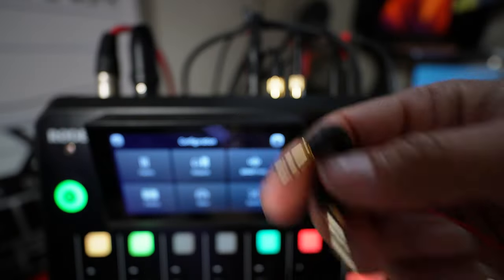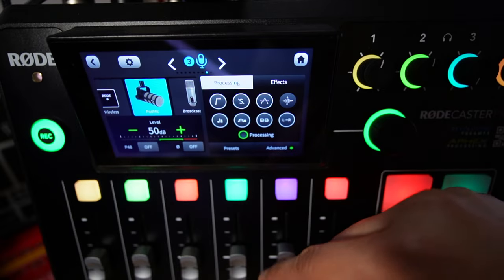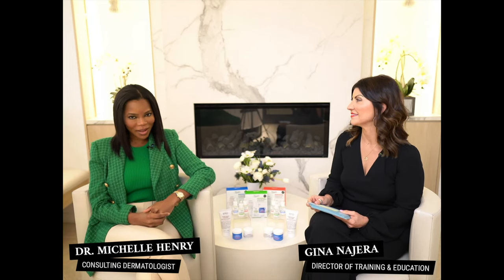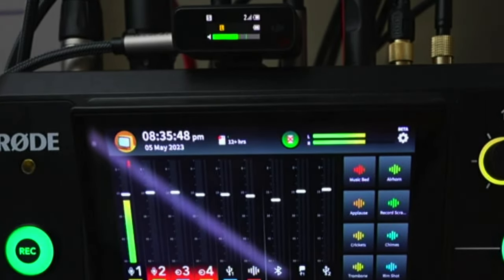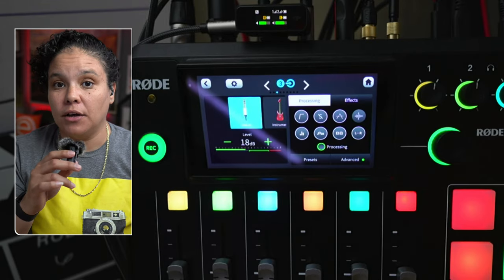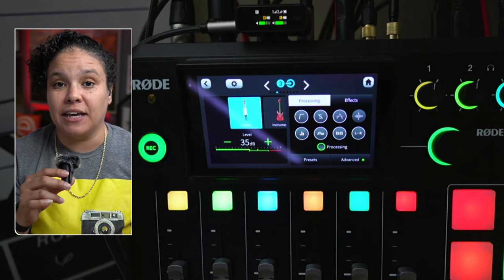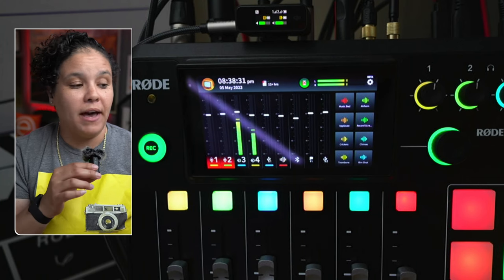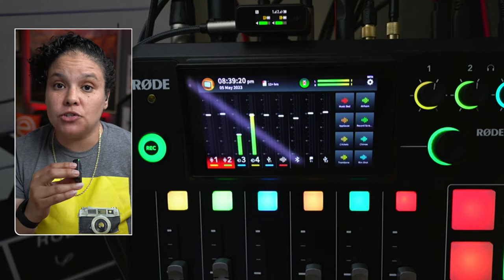Unbelievable Hack: DJI Wireless Mic Meets Rodecaster Pro 2!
Check out this Unbelievable Hack: DJI Wireless Mic Meets Rodecaster Pro 2!

Rode recently released a firmware update that unlocks the ability to connect the Rode Wireless Go 2 or Wireless ME mics wirelessly to the Rodecaster Pro 3, but you don't need to have one of these mics in order to get up and running with the Rodecaster Pro 2 and be able to control the mics gain and volume independently. All you need is a 1/8 to 1/4 stereo to mono cable. This video shows you how to get it all set up!

Rodecaster Pro 2
DJI Wireless Mics
1/8 to 1/4 Stereo Splitter Cable
1/8 to 1/4 Stereo Adapter

// India’s Tech Talk Community \\
Become a member of the Tech Talk Community and join other like minded creators like yourself to share ideas, ask questions and get help and grow your network

If you want to support me, consider buying me a coffee or a few!

If you want to see more about the gear that I use, check out my kit.co

I made this video using @Ecamm Live!

I recently started using vidIQ for my YouTube SEO and keyword research and love the results so far.

@TubeBuddy is another tool for your channel’s growth & SEO research. They have tons of free tools including their upload checklist. It turns out, I was missing out on some pretty crucial steps!

I use an @astropad Luna Display Dongle to turn my iPad into a confidence monitor and teleprompter.

I use Canva Pro to create my thumbnails and other graphics.

The RGB lights I use are from Govee.  Get special pricing and fast shipping here:
made this video using @Ecamm Live!